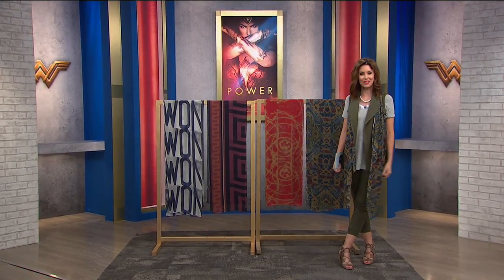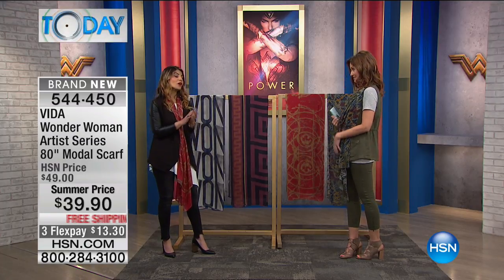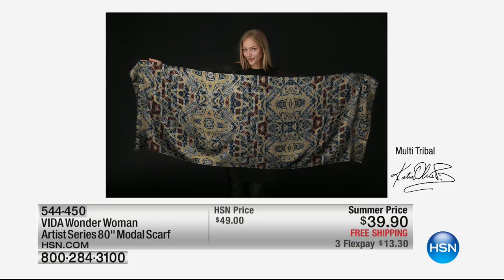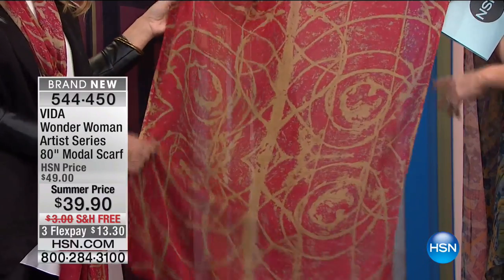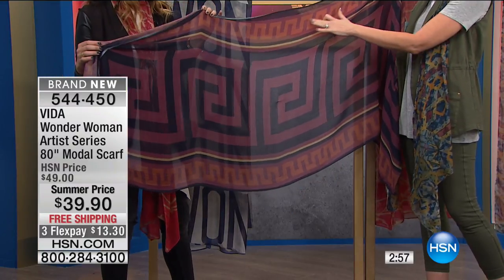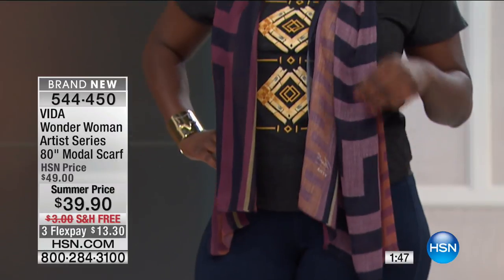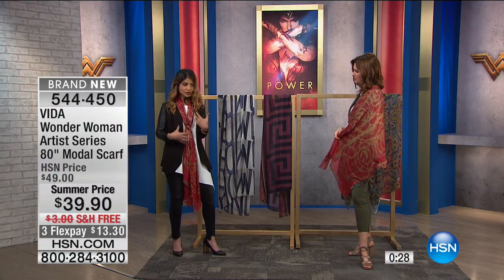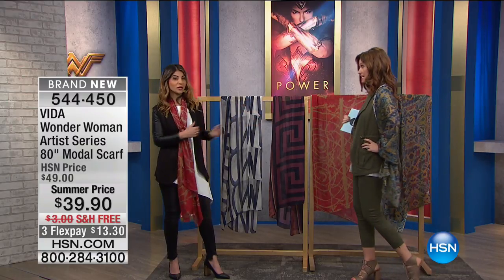VIDA Wonder Woman Artist Series 80" Modal Scarf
VIDA Wonder Woman Artist Series Modal Scarf
Curating an individualistic wardrobe starts here. VIDA partnerships take your pieces around the globe and infuse your wardrobe with oneofakind artist...